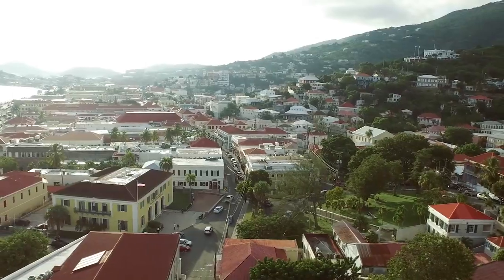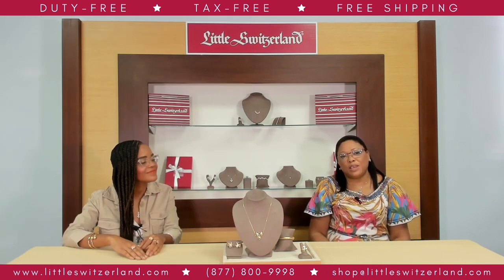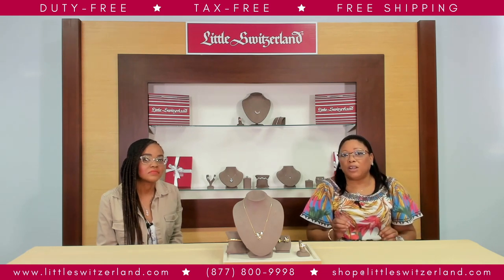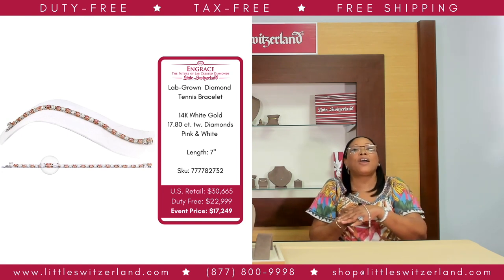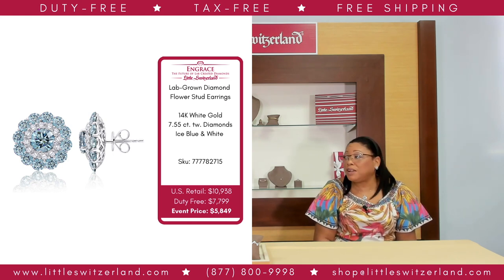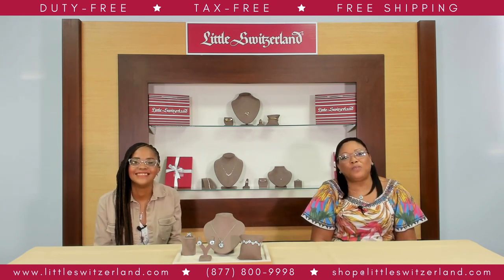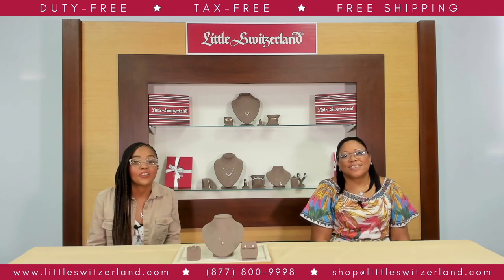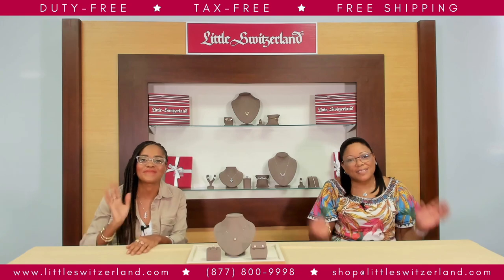Little Switzerland's Spring Floral Diamond Jewelry YouTube Shopping and Savings Event!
*The promotional pricing listed in this video has expired.

Thank you for joining the Little Switzerland Spring Floral Shopping and Savings Event featuring incredible savings on floral inspired and colorful diamond jewelry perfect for Spring!

Learn More About Our Luxury Jewelry and Watch Financing Options

Please contact a member of our Personal Shopping Team or Your Favorite Store Manager for Special or Duty-Free pricing on your favorite brands not featured in tonight's show.